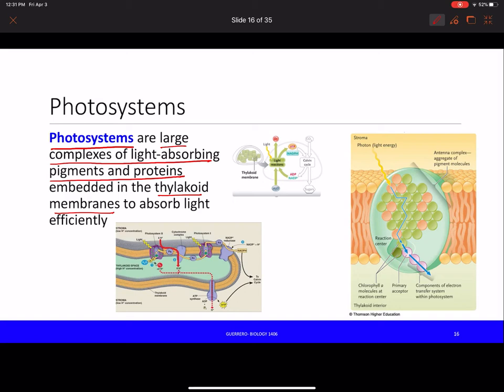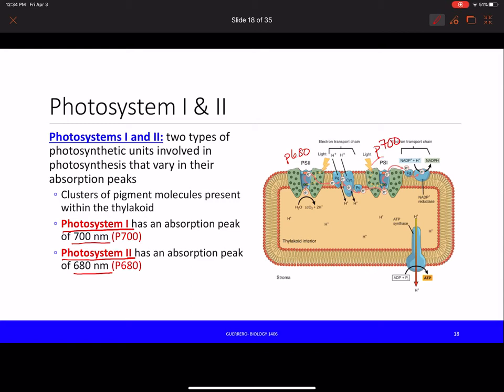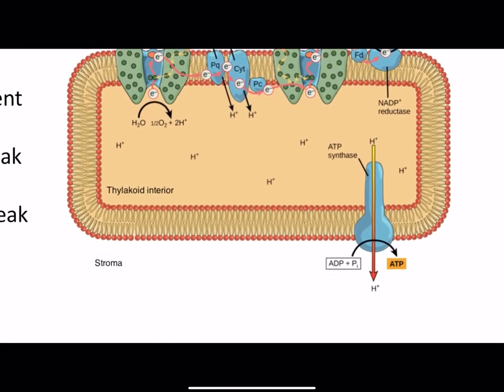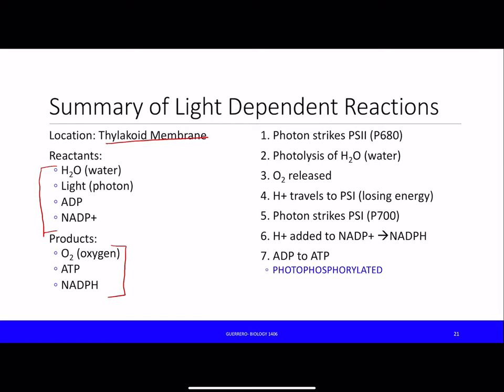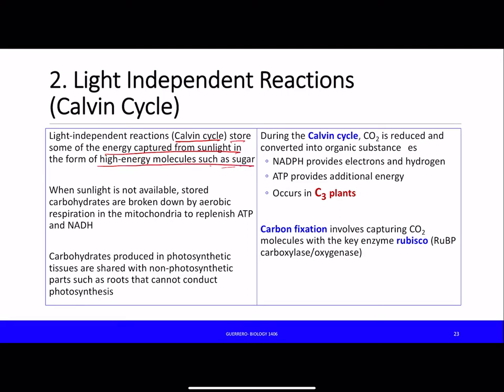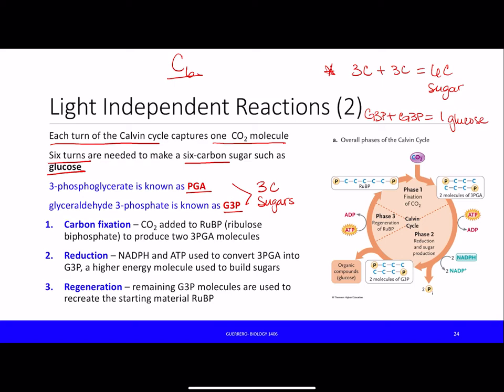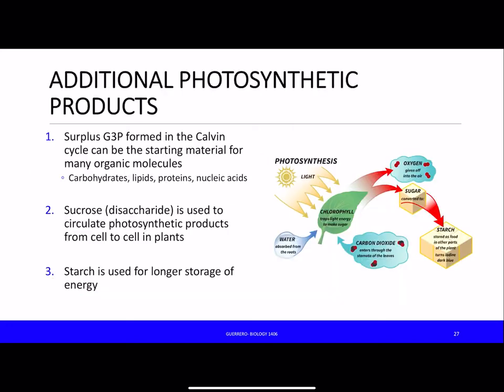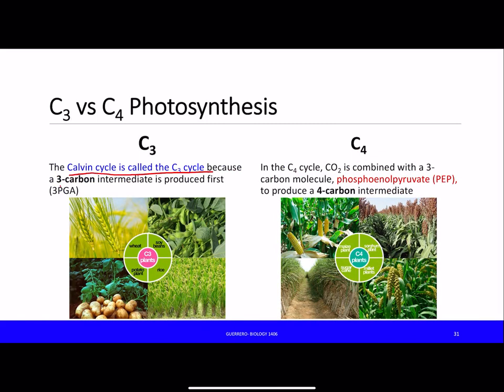Photosynthesis 2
Photosynthesis lecture part 2 for CVC33501 students